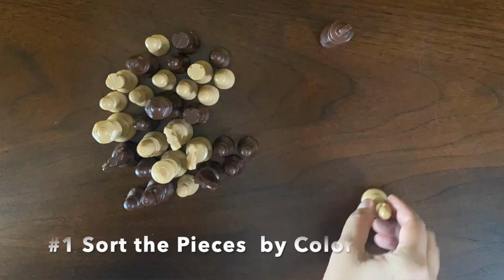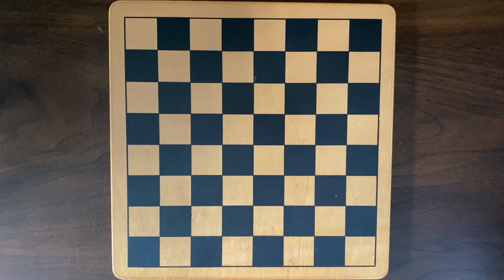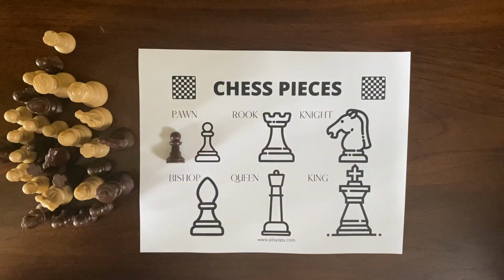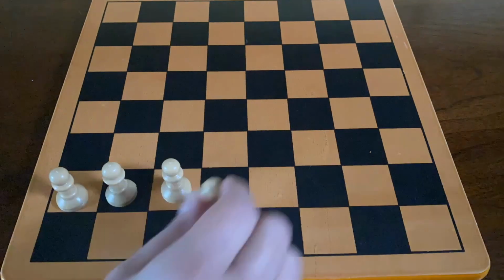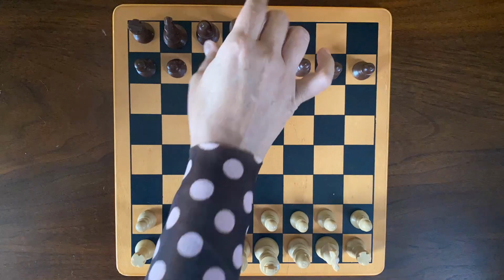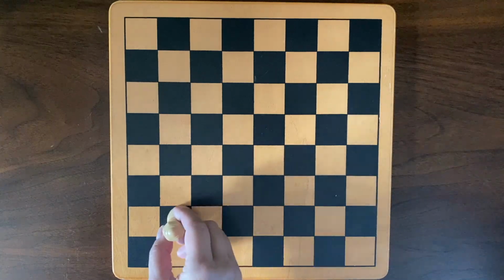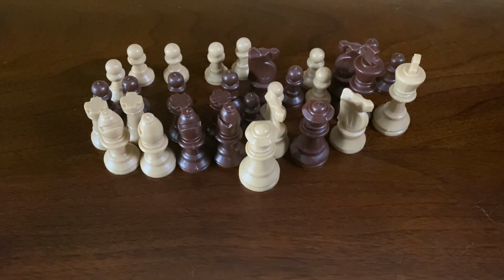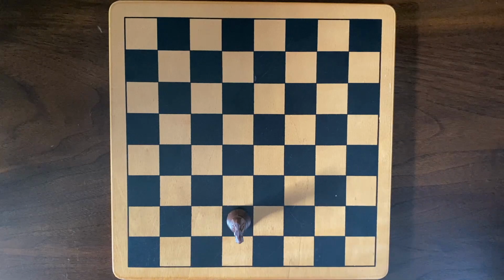HOW TO PLAY CHESS WITH PRESCHOOLERS ♟| 10 Beginner Lessons How to Teach Chess to Kids Before Rules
Pediatric occupational therapist Amy Baez outlines 10 beginner lessons to teach children as young as preschoolers about the classic game of chess. These are the skills needed before teaching any rules.

#1 Sorting the Pieces by Color
#2 Counting the Pieces by Color
#3 Counting Squares by Color
#4 Sorting Pieces by Shape
#5 Matching Symbols
#6 Line up the Pawns
#7 Match Pieces to Squares
#8 Slide Pieces in Different Directions
#9 Ñame the Pieces
#10 Imitate Piece Moves

Use this link to download the chess pieces reference sheet in this video:

🎵 Track Info:
Title: Walk by Ikson
Genre and Mood: Children's + Happy